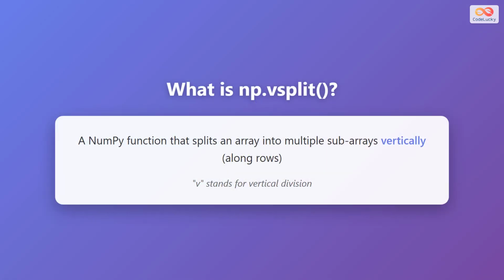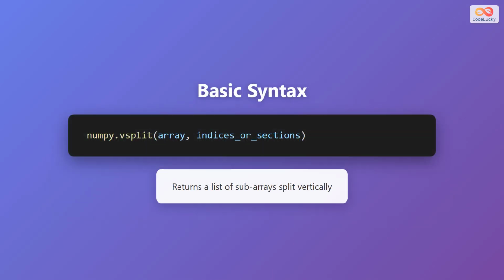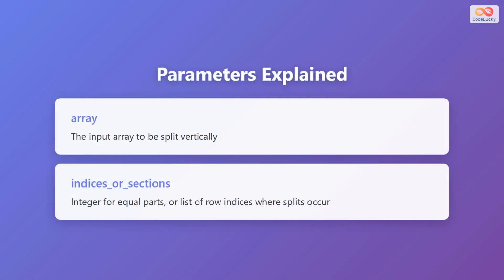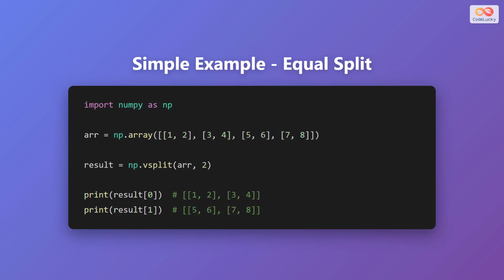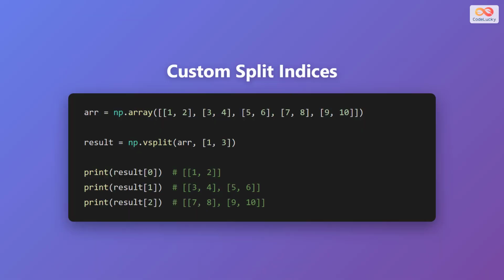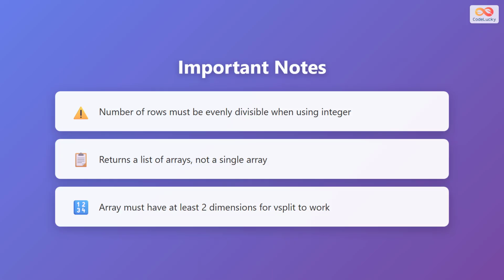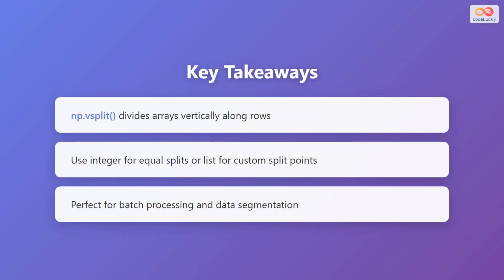NumPy vsplit() Tutorial - Split Arrays Vertically in Python | Complete Guide for Beginners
🔪 Master NumPy's vsplit() function and learn how to split arrays vertically with ease!

In this comprehensive tutorial, you'll discover how to use np.vsplit() to divide arrays along rows for efficient data manipulation and batch processing. Perfect for beginners learning NumPy!

📚 What You'll Learn:
✅ Understanding np.vsplit() and vertical array splitting
✅ Basic syntax and parameters explained
✅ Splitting arrays into equal parts
✅ Creating custom split points with indices
✅ Important notes and best practices
✅ Real-world examples with code demonstrations

💡 Key Topics Covered:
• What is np.vsplit() and how it works
• Array and indices_or_sections parameters
• Equal split examples
• Custom split indices implementation
• Common pitfalls to avoid
• Practical use cases for data segmentation

Whether you're working on data science projects, machine learning tasks, or scientific computing, mastering vsplit() is essential for efficient array manipulation in Python. This tutorial breaks down complex concepts into simple, easy-to-understand explanations perfect for beginners.

🎯 Perfect for: Python developers, data scientists, machine learning engineers, and anyone learning NumPy array operations.

Chapters:
00:00 - Splitting Arrays with np.vsplit()
00:15 - What is np.vsplit()?
00:36 - Basic Syntax
00:56 - Parameters Explained
01:17 - Simple Example - Equal Split
01:39 - Custom Split Indices
02:03 - Important Notes
02:25 - Key Takeaways
02:47 - Outro